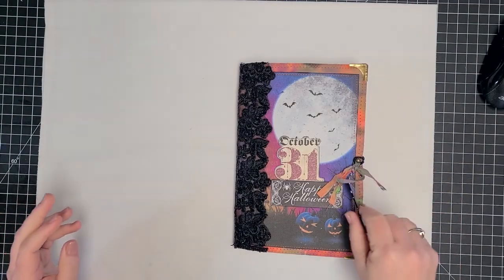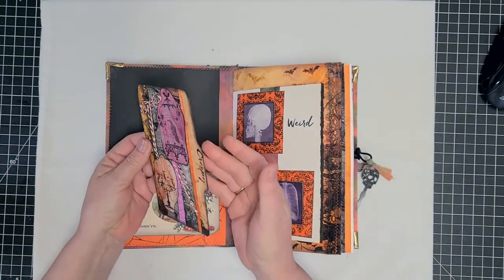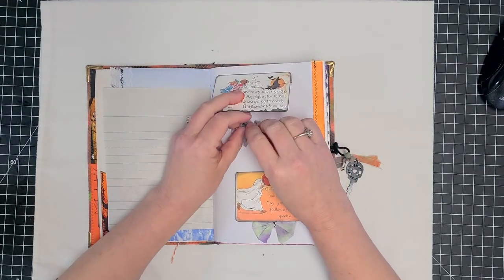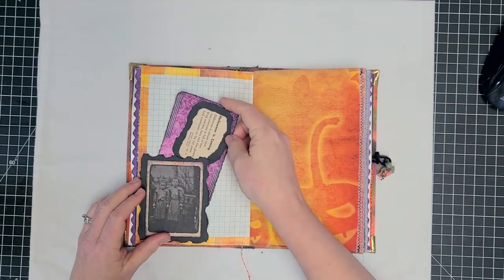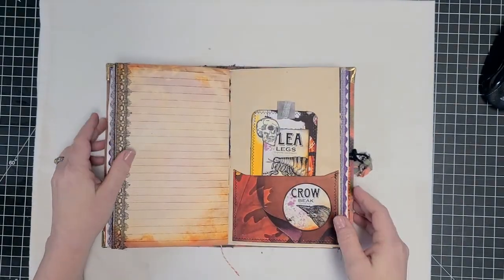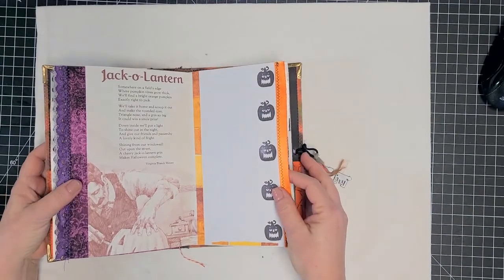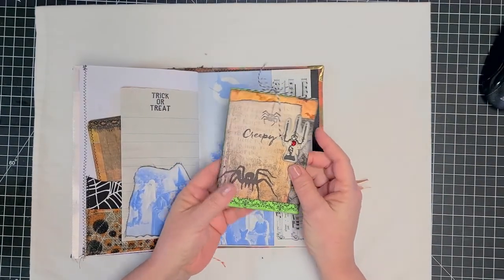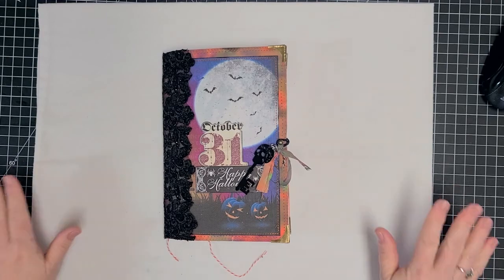Halloween Junk Journal Flip Through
I finished my Halloween Junk Journal with the few Halloween supplies I had on hand.  I really had fun with this one.